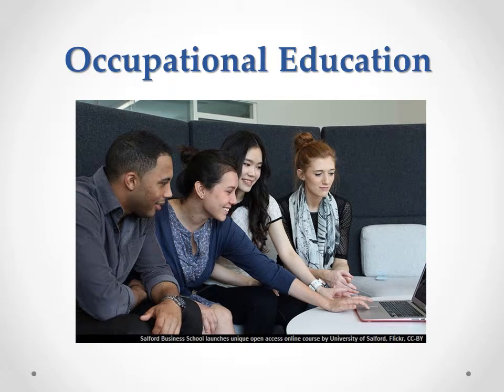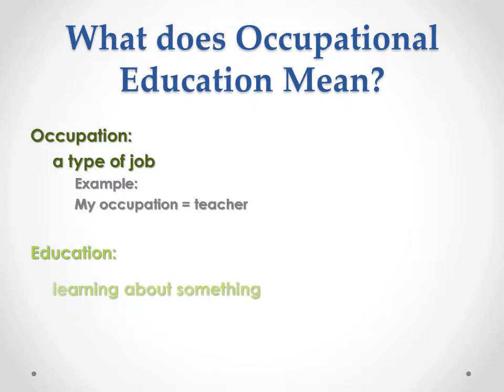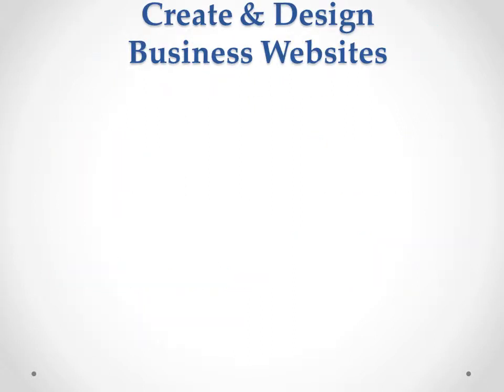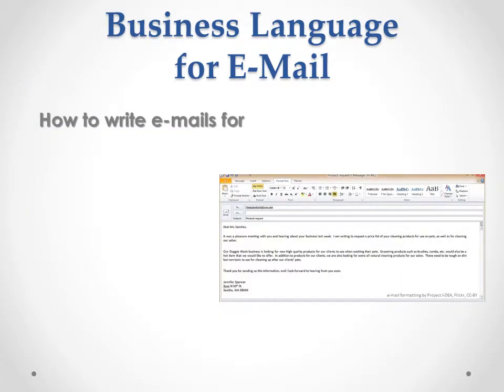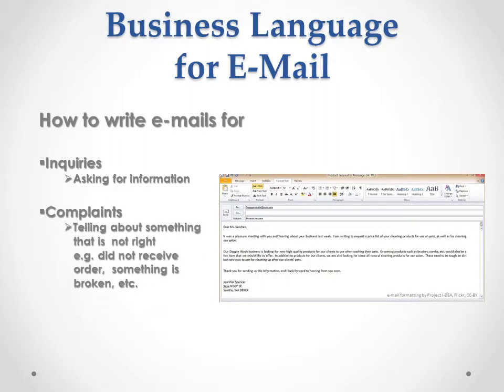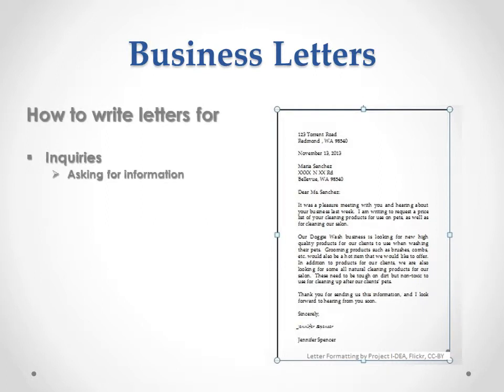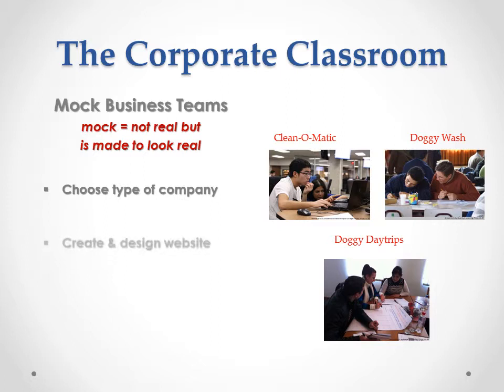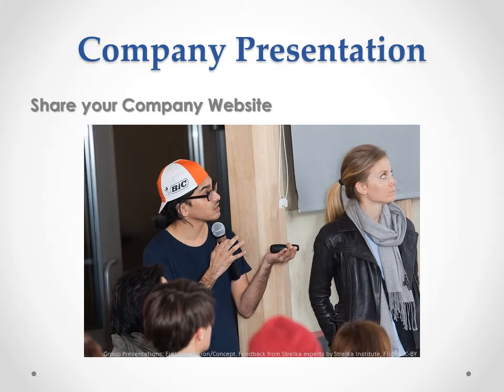Intro to Occupational Education Module